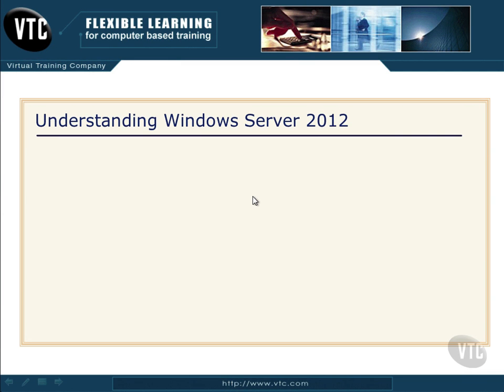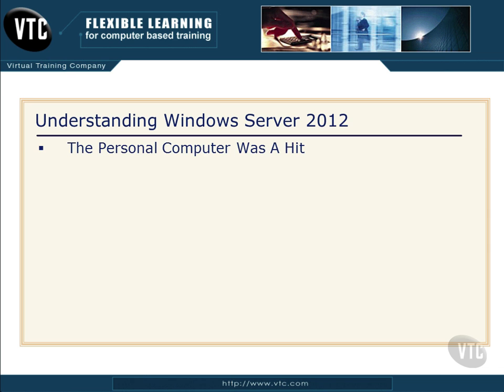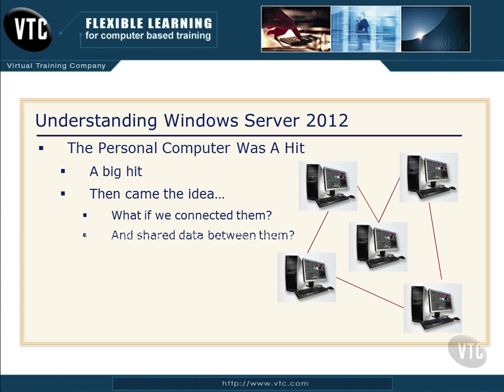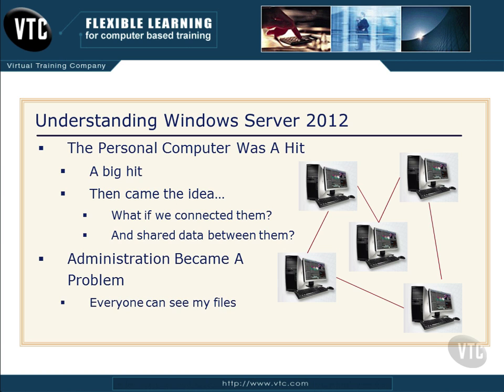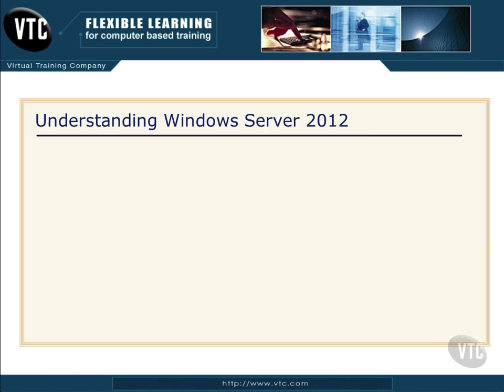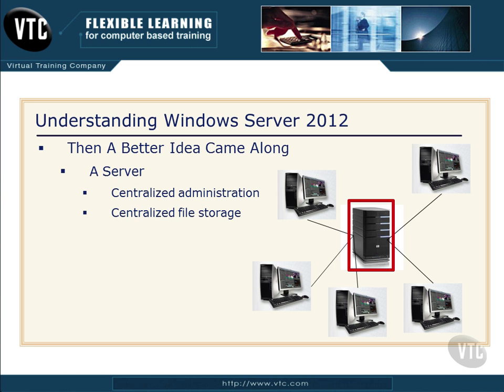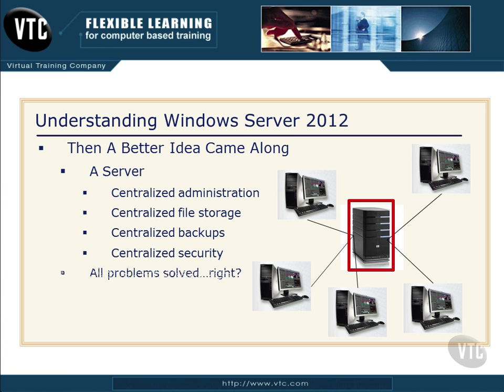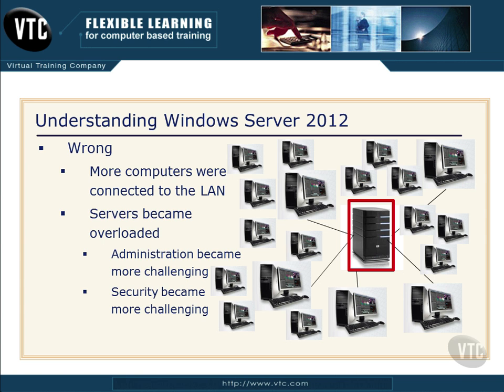9 Understanding Windows Server 2012 pt 1